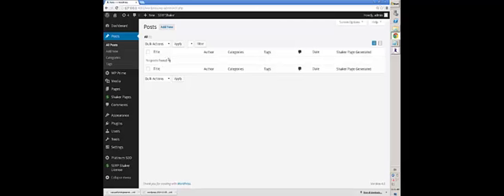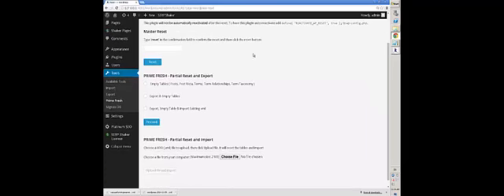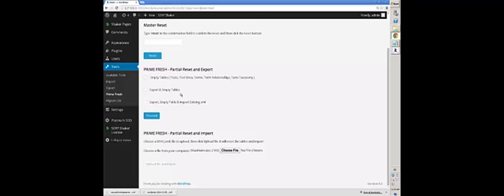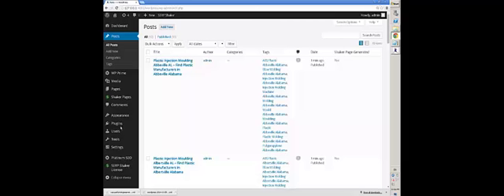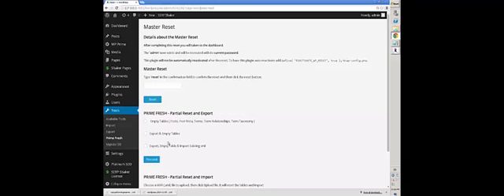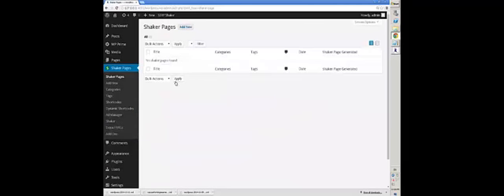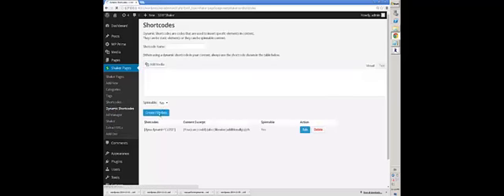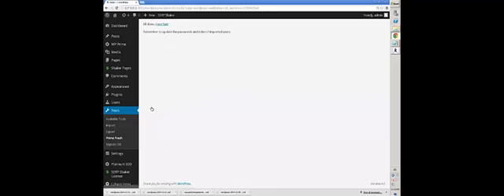WP PRIME - PRIME FRESH WALK THROUGH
SHAKER PAGE AUTOMATION